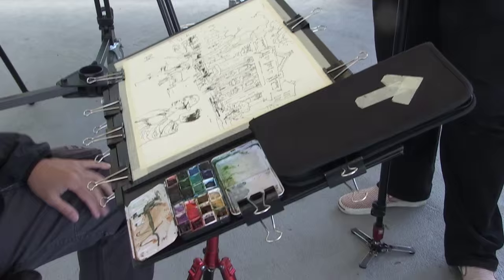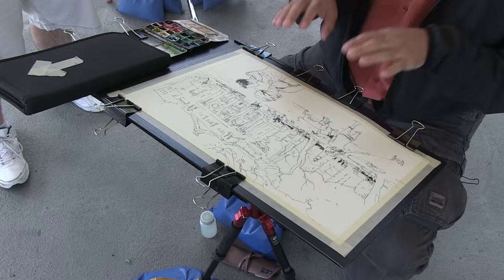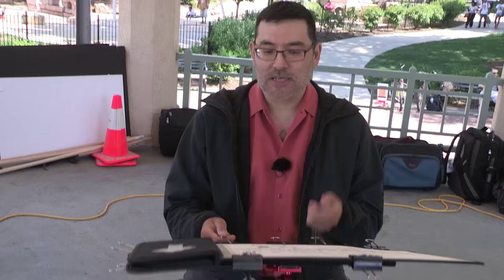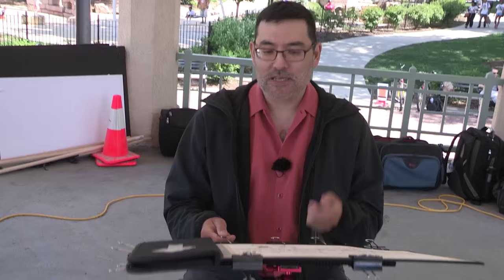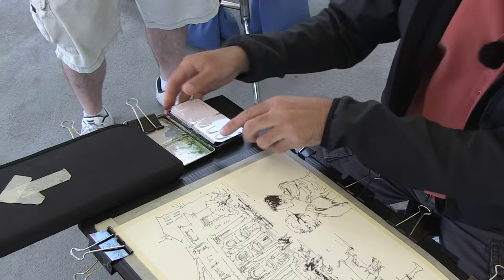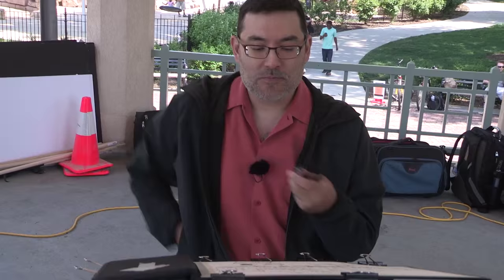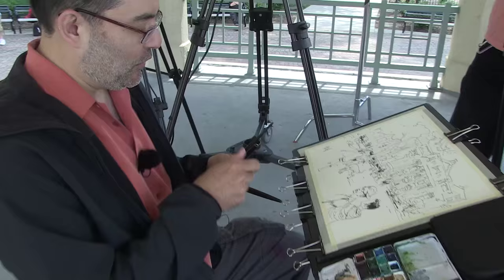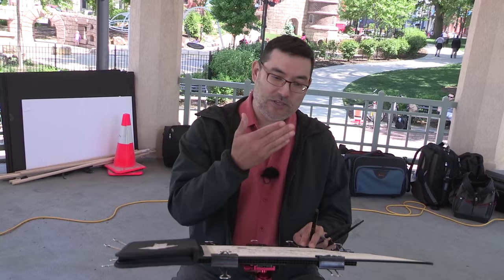Urban Sketching Art Supplies & Setup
Urban sketching artist, Marc Taro Holmes, joins to share his tips on setup and art supplies for sketching on the go--so you're ready to move at any time.

Learn how to set up your sketchbook or drawing boards (the palm desk), watercolor palettes, watercolor brushes, pens, containers for your water, and more. for more art instruction from Marc.